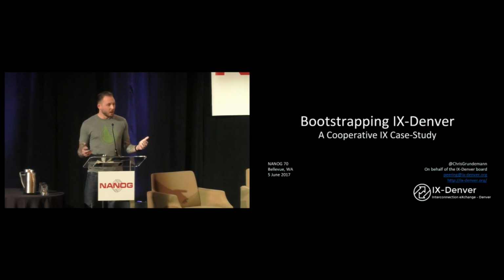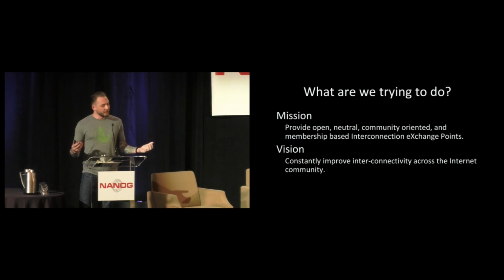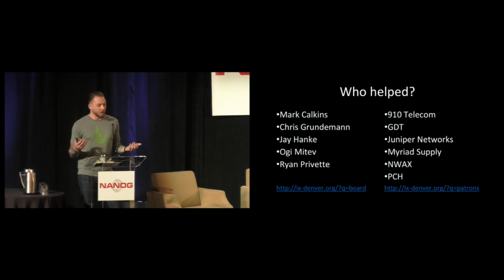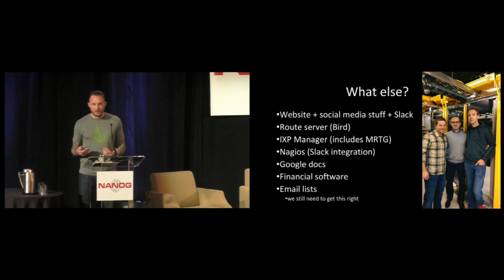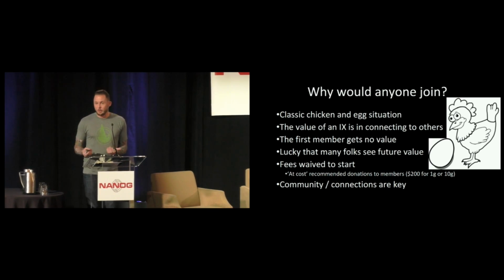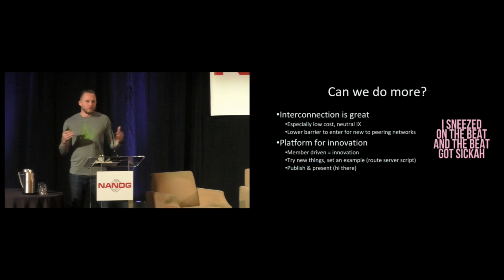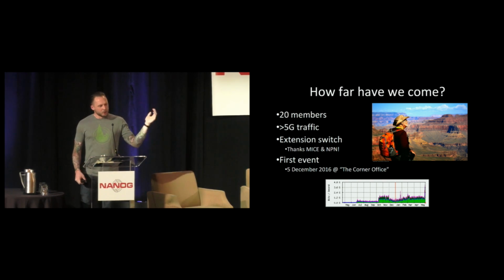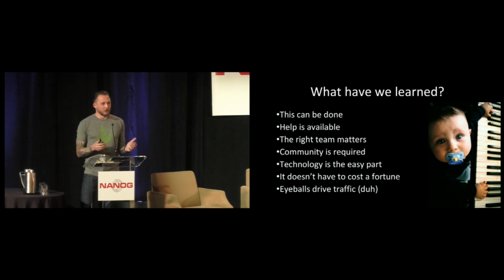Bootstrapping IX Denver: A Cooperative IX Case Study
Speakers:
Chris Grundemann, Myriad Supply

What does it take to build an IX? How could we as an industry make this process easier? Through the narrative of our first year at IX-Denver, this talk will answer the why, where, who, and how of bringing a new cooperative IX online. From hardware to software, location to community, motivation to execution, you will walk away with a solid understanding of how we built IX-Denver, and how you might do the same. If you've ever thought about starting a local or regional IXP, or if you simply want to know what's involved - come learn from our bumps and bruises!